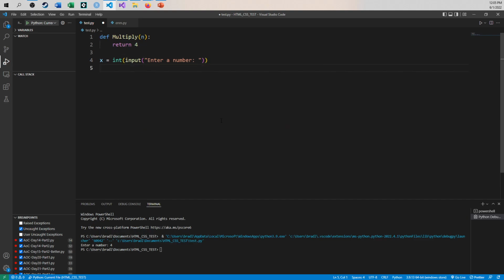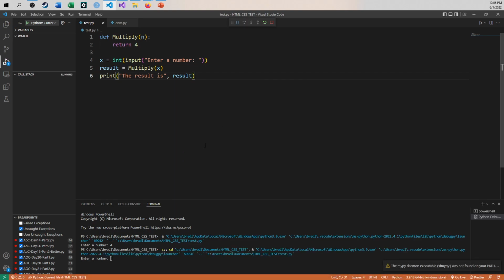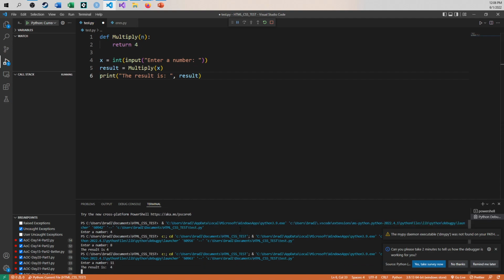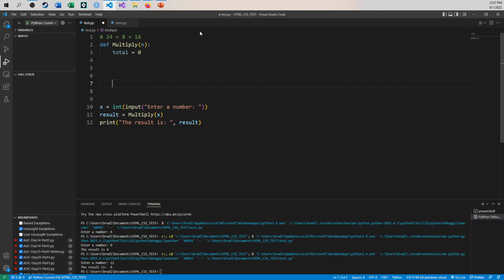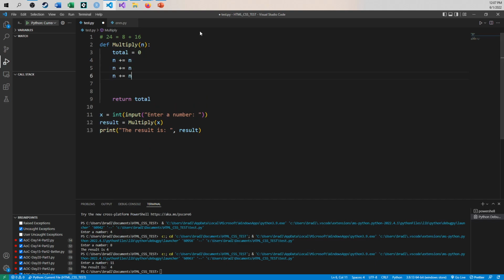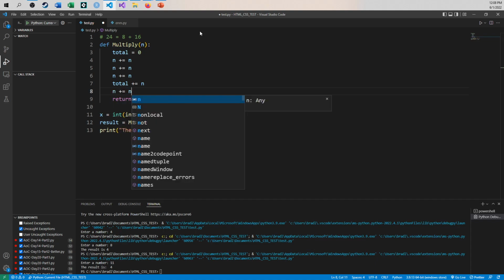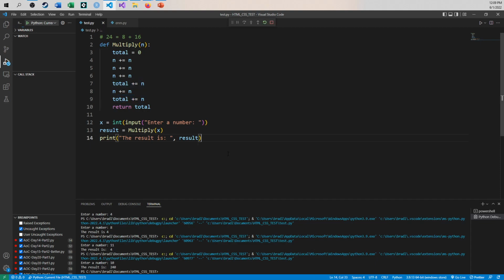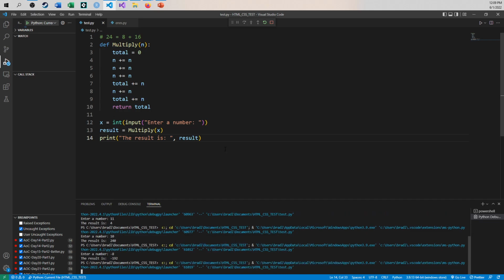Multiplication Without Explicitly Multiplying Using Python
Without using multiplication or a whole ton of additions, how would one multiply a value by 24 efficiently?  Find out in this video using Python.